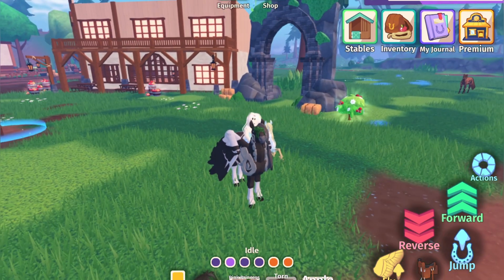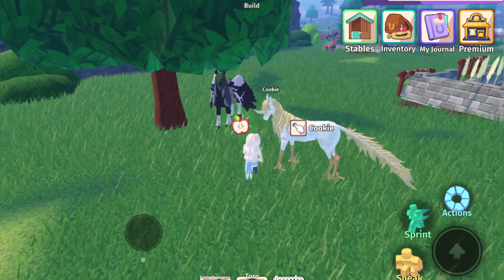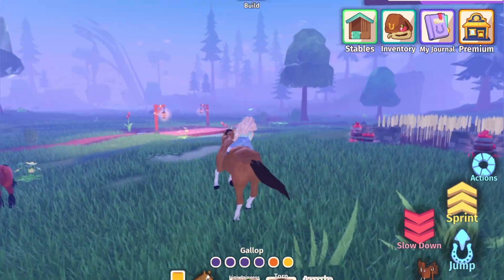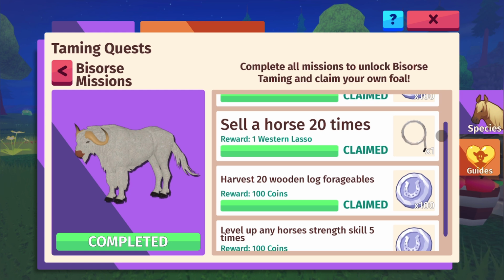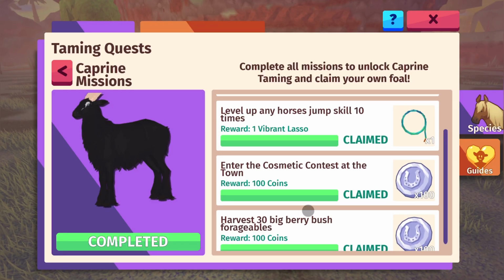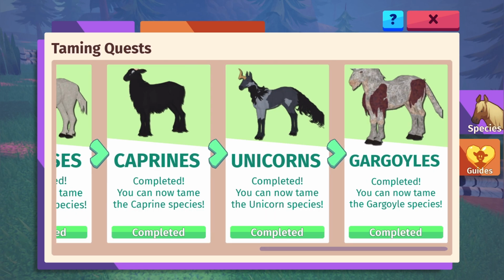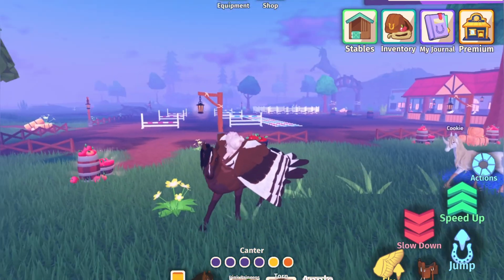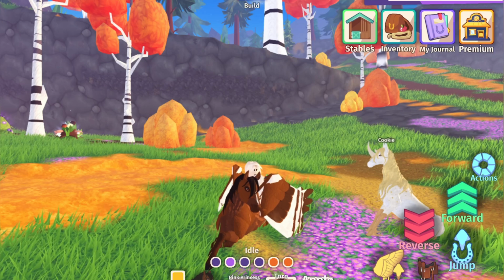Journal Quests Detailed Guide! How To Unlock Taming For EVERY BREED! | Horse Life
~ Breeds added after this was filmed ~
~ Timestamps ~
0:00 - Intro
0:22 - Horses
1:17 - Ponies
2:24 - Equus
4:23 - Bisorses
6:44 - Caprines
9:03 - Unicorns
10:33 - Gargoyles